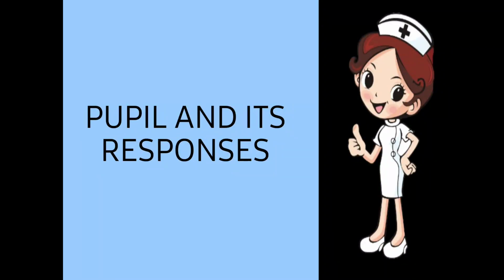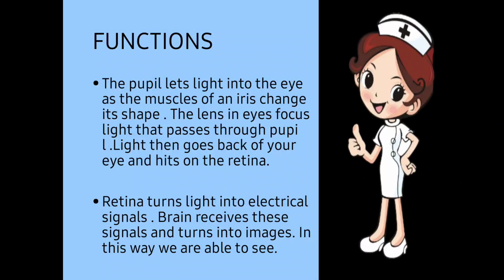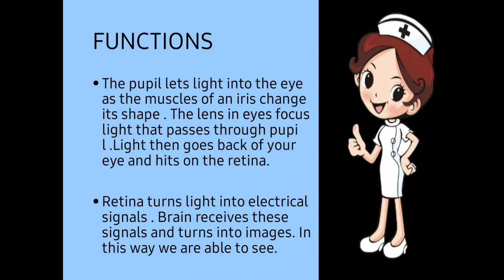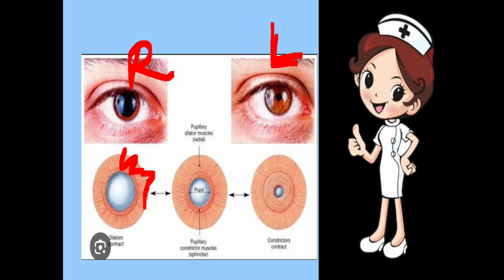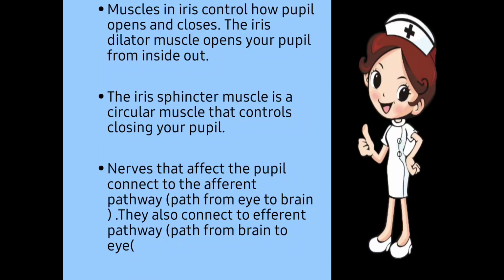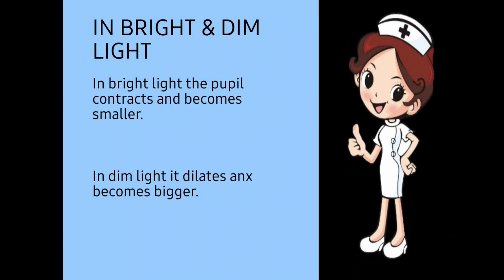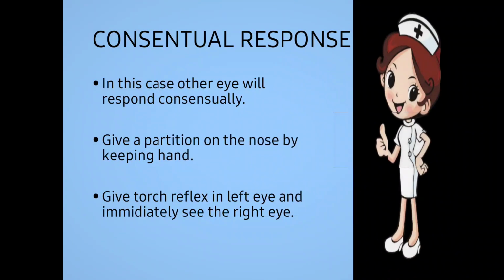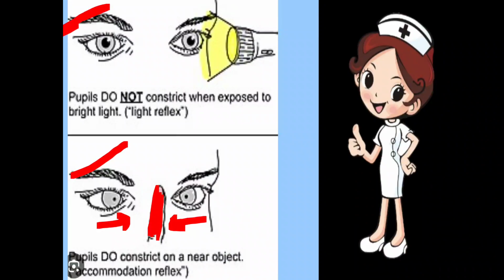BASIC ABOUT PUPIL AND ITS RESPONSES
This video gives explanation about
Pupil
Functions of Pupil
Responses Of Pupil